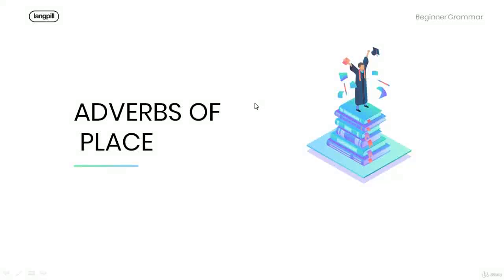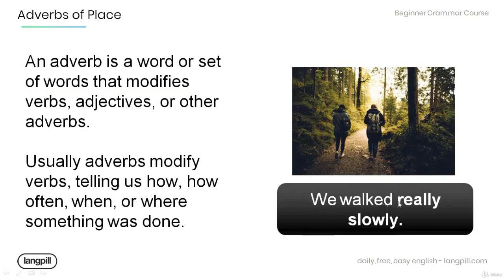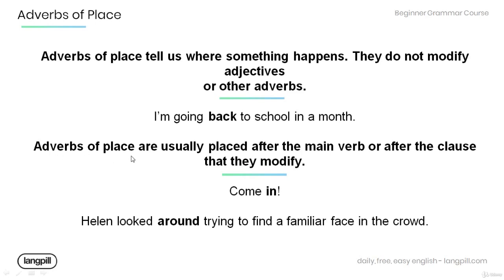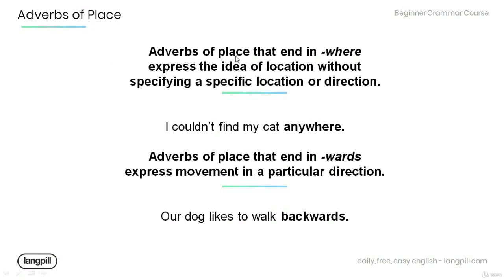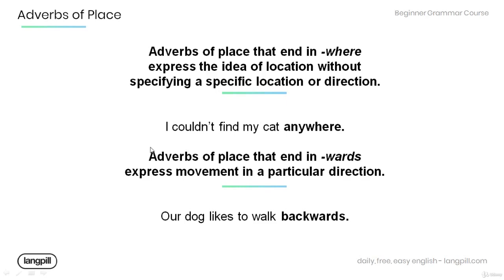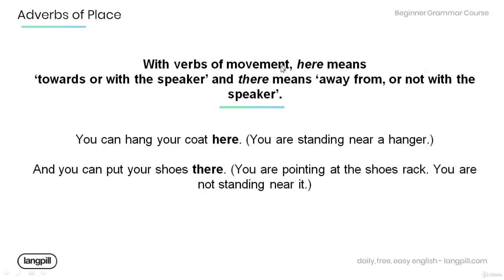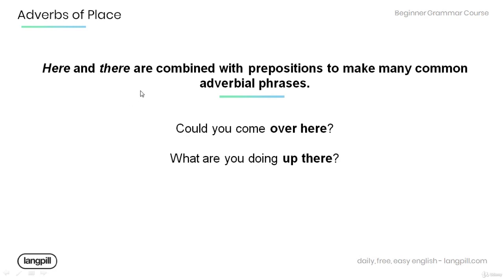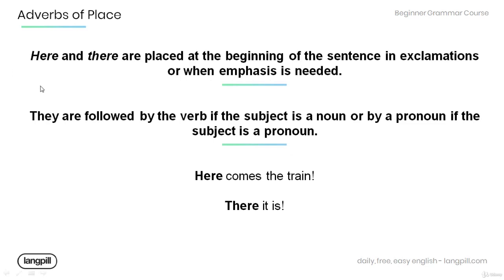1 Adverbs of Place Introduction